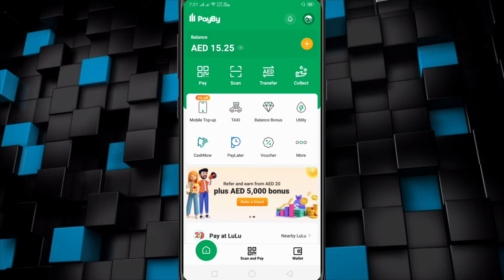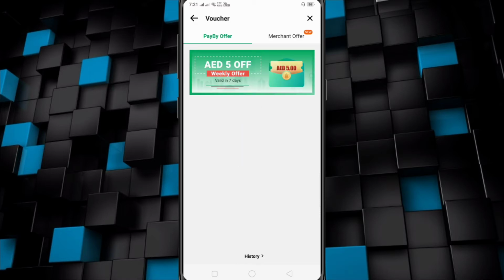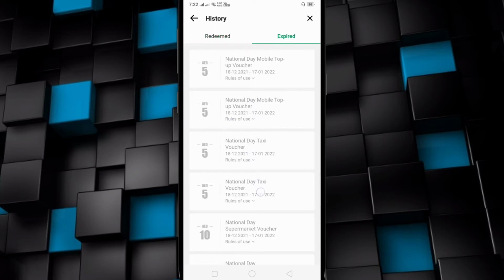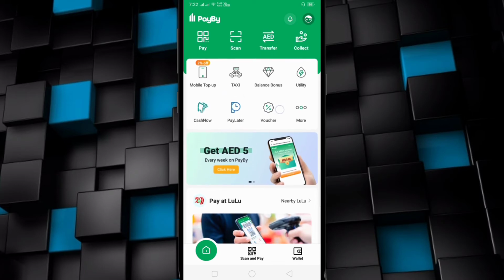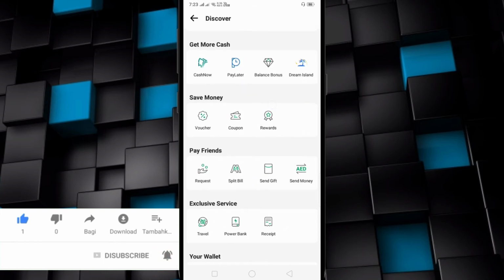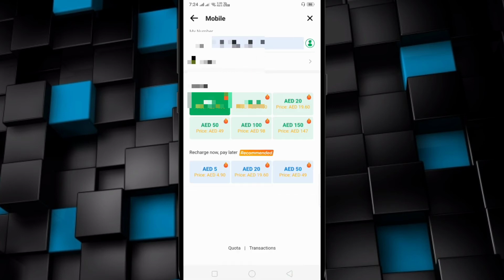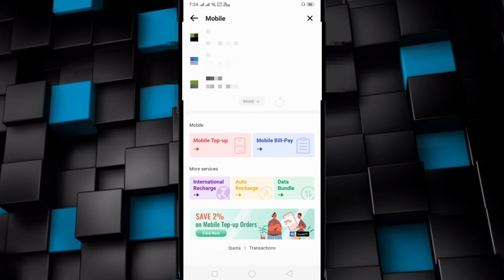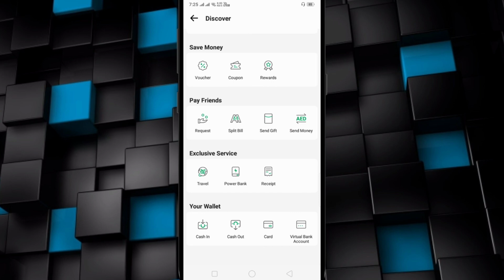how to claim free 5aed voucher for free | how to use payby app in UAE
every week you get a 5 DH free | how to use payby app in UAE